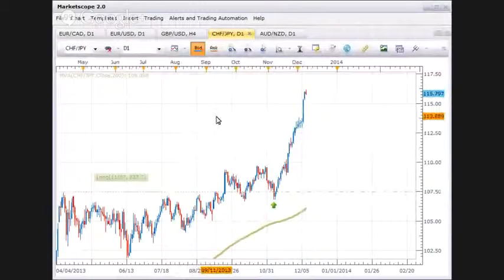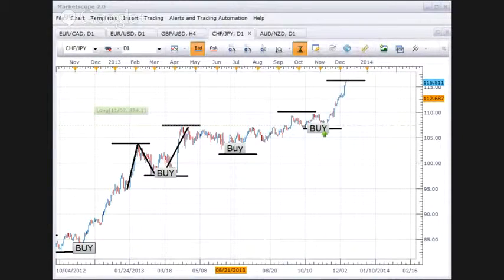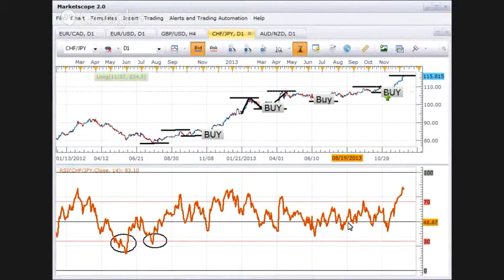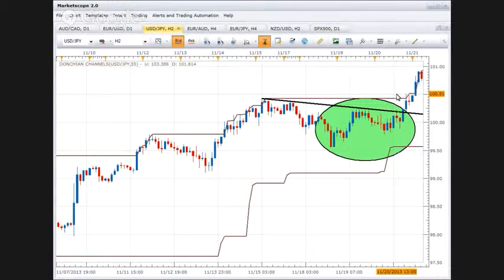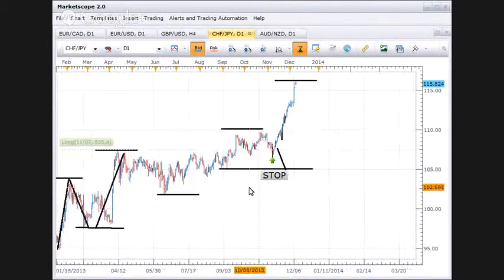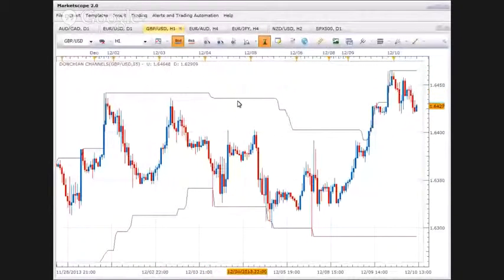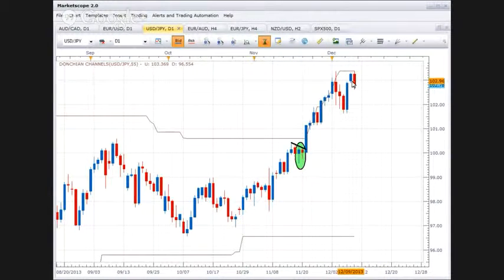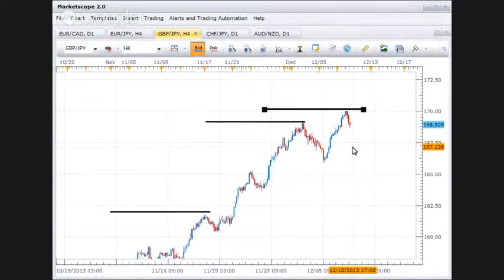Forex Trend Trading Plan